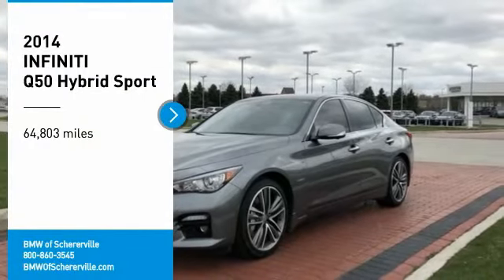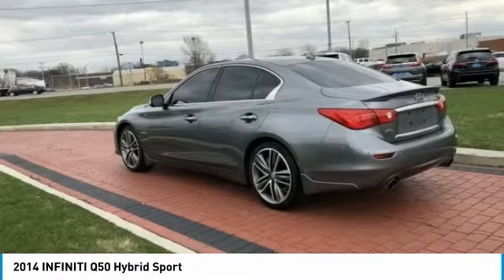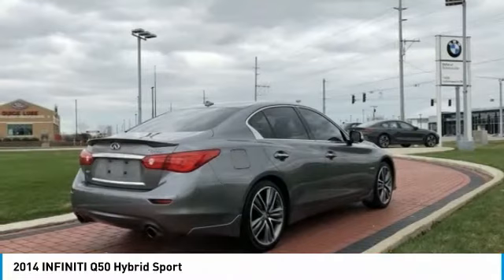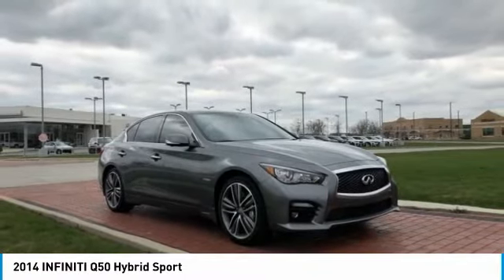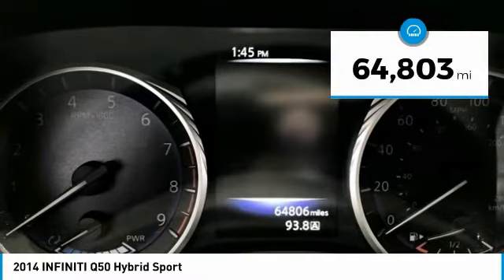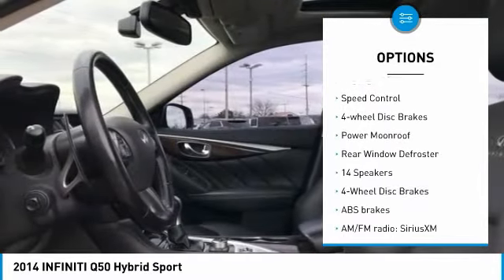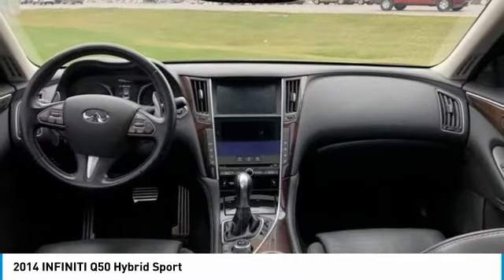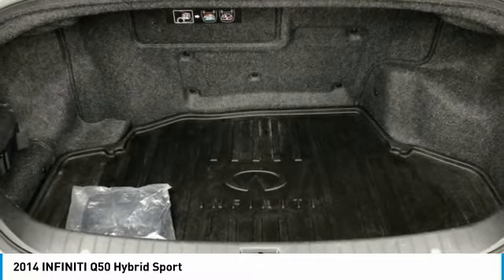2014 INFINITI Q50 Hybrid Schererville, Chicago, Gary, Lansing 20303A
2014 INFINITI Q50 Hybrid Sport

Don't miss this 2014 INFINITI Q50 Hybrid. It's equipped with great features. You'll want to take this 4d sedan home. Make a great choice today.